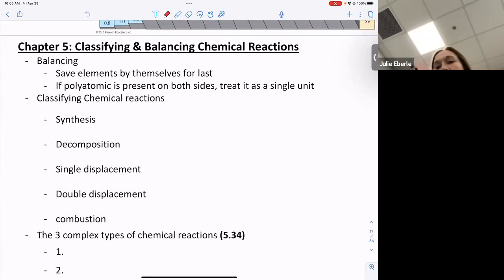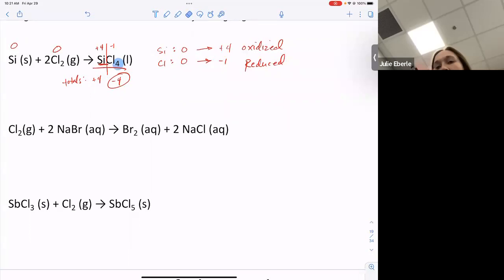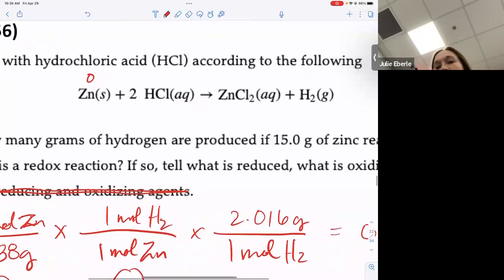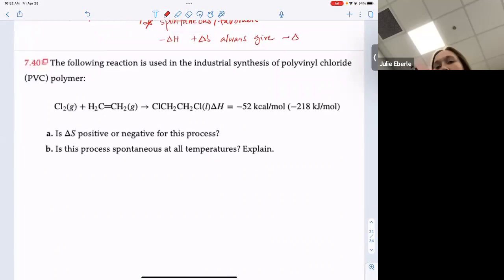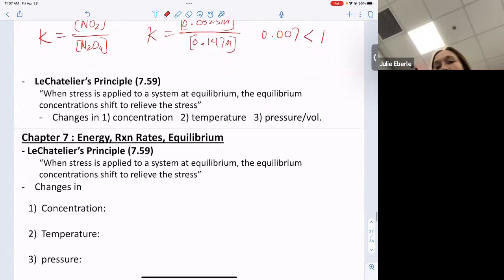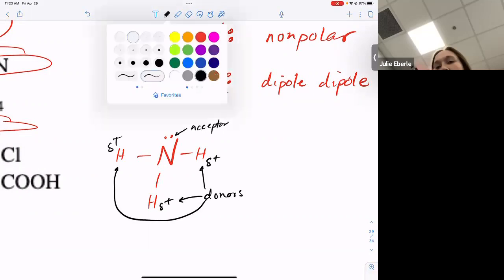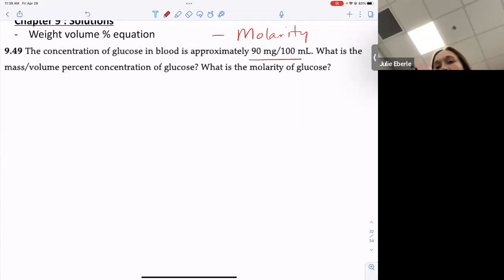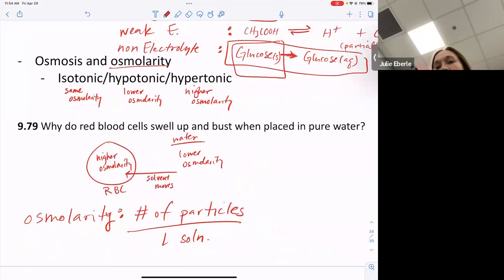Final Exam review SP22